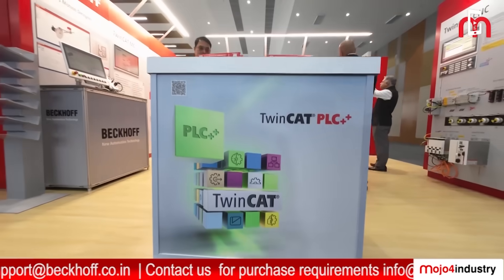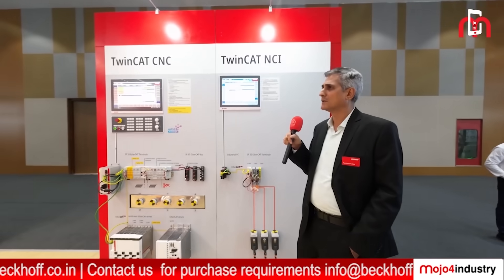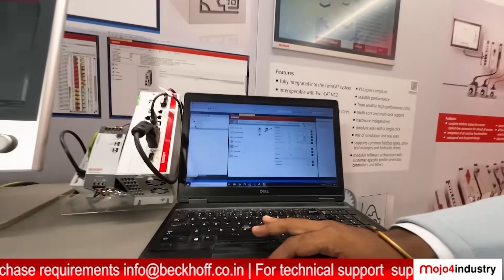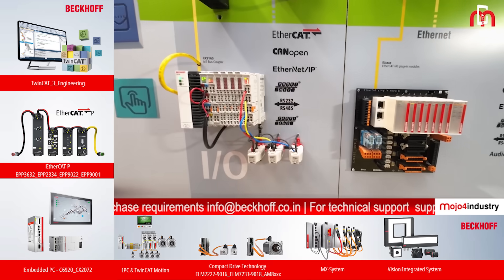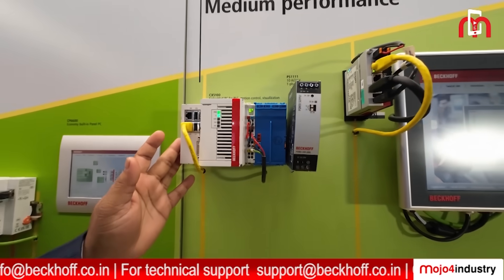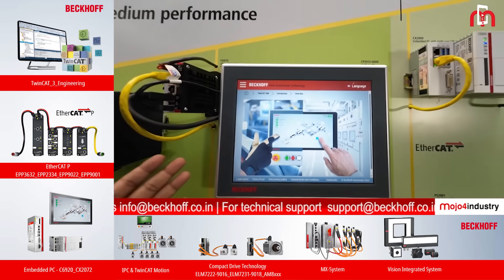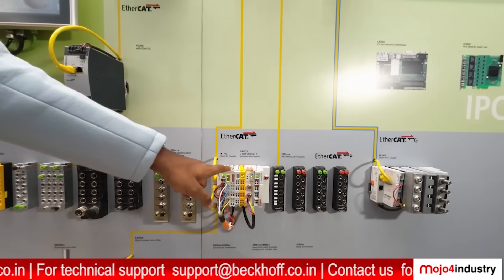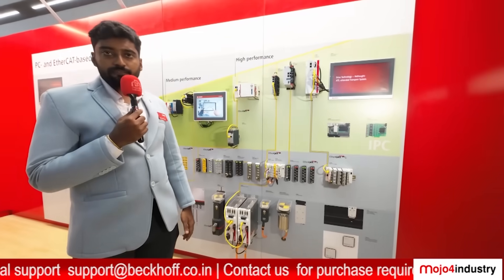Beckhoff Automation | ACMEE 2025 Special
At ACMEE 2025, Beckhoff Automation showcased the future of industrial automation with its revolutionary PC-based control solutions! From powerful motion control tools to plug-and-play cabinet-free systems, Beckhoff is redefining smart manufacturing in India.

Products displayed at ACMEE 2025:
✅ TwinCAT CNC & NCI – Precision motion control with multi-axis interpolation
✅ TwinCAT 3 Motion Designer – Free, intuitive software for servo drive selection
✅ CX Embedded PCs & IPCs – Scalable control systems for any performance need
✅ MX-System – Cabinet-free automation with IP67 protection and modular design
✅ XTS & EtherCAT G – Game-changing transport and high-speed communication systems
✅ EP Boxes & EtherCAT P – Compact, wiring-free solutions for machine beds

Featuring exclusive insights from:
🎤 Ajey Phatak – Country Manager – Marketing
🎤 Rayeshwar Shanbhag – Area Sales Manager
🎤 Gowtham Pachamuthu – Application Engineer
🎤 P. Sundaraperumal – Sales Manager
🎤 Praveen Joshi – Support Engineer

From ultra-compact IPCs to advanced vision-integrated motion platforms, Beckhoff is powering the next wave of Industry 4.0 innovations. Don’t miss this exclusive walkthrough from the show floor!

🎥 Watch now and explore how Beckhoff is accelerating India’s automation journey!